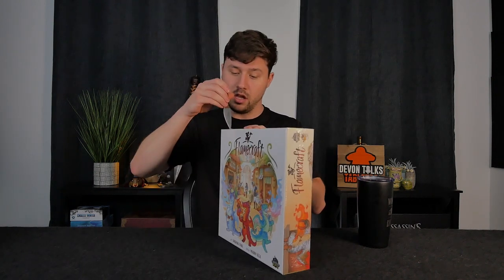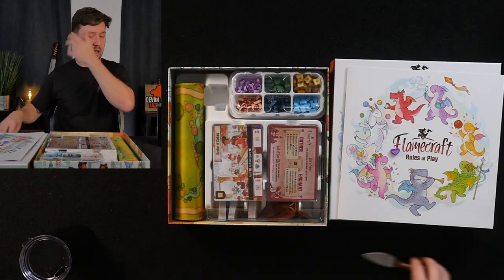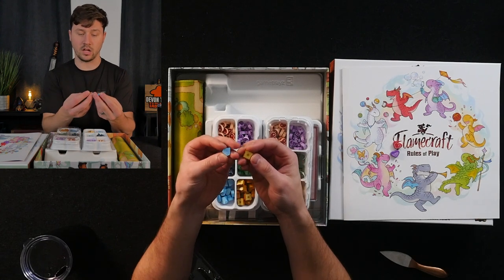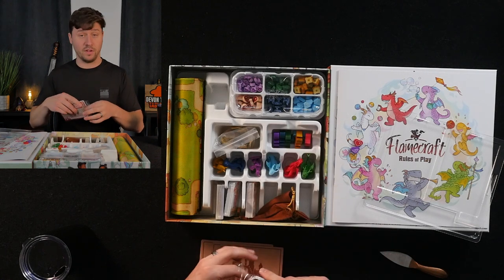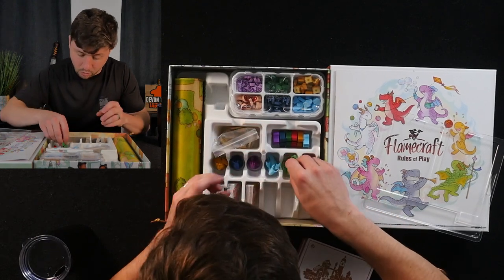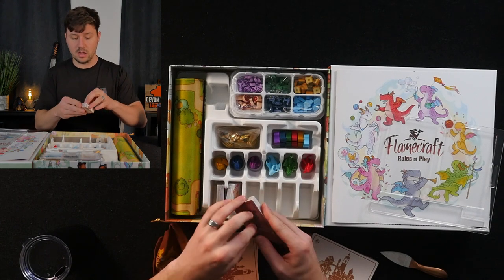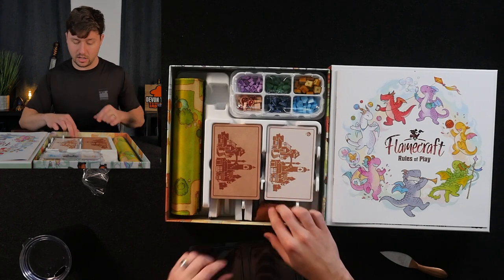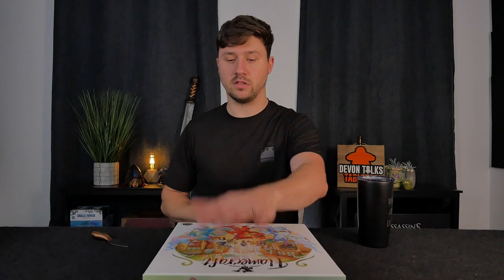Deluxe versus Retail - Flamecraft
A hamster a day keeps the board games at bay.

A video series featuring games that deserved to have their plastic skin ripped off of them...

Featured game: Flamecraft by Manny Vega